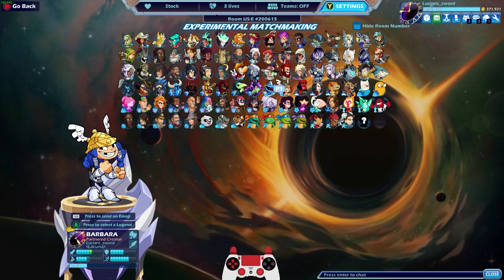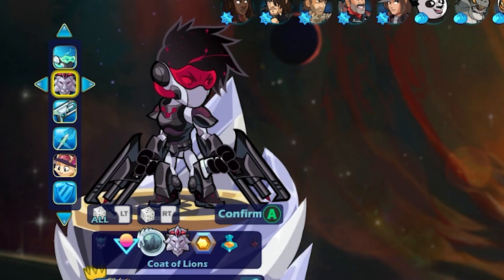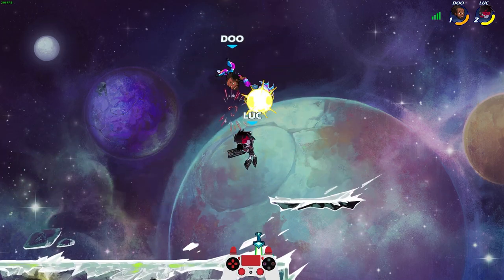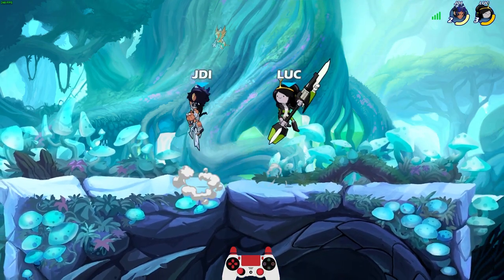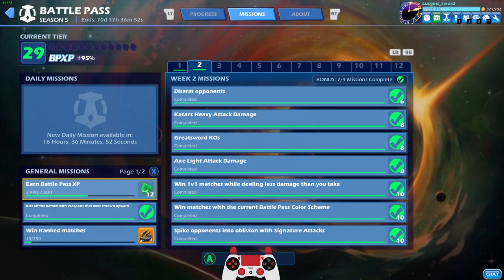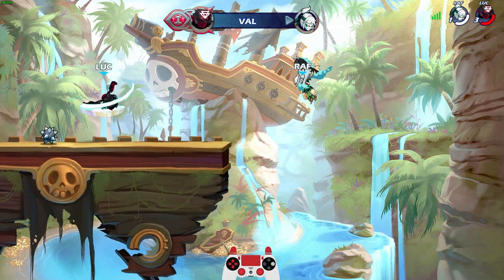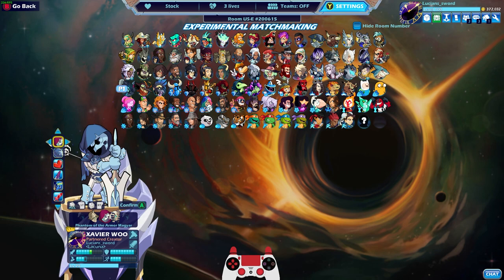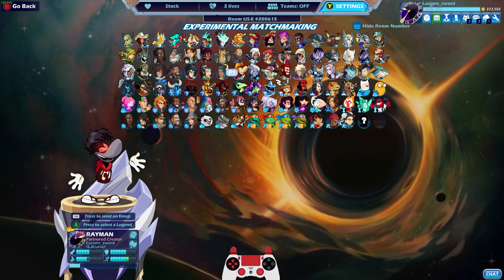Astral Core Ada + More New Items!! • Brawlhalla 1v1 Gameplay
I've been making great progress in the Battle Pass Season 5 but I also got some new Blasters by watching the Brawlhalla eSports stream!!

FAQ:
- Microphone: Blue Yeti
- Headphones: Razer Kraken Tournament Edition
- Keyboard: Razer BlackWidow Chroma
- Mouse: Razer Mamba Hyperflux
- Webcam: Razer Kiyo